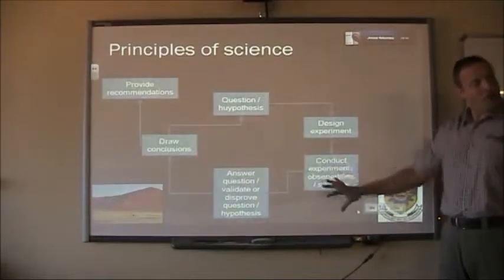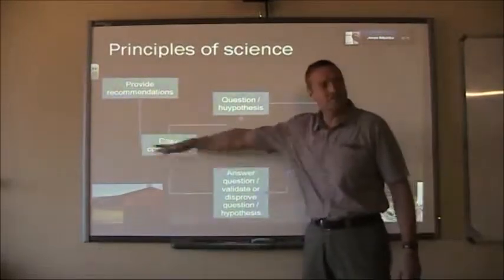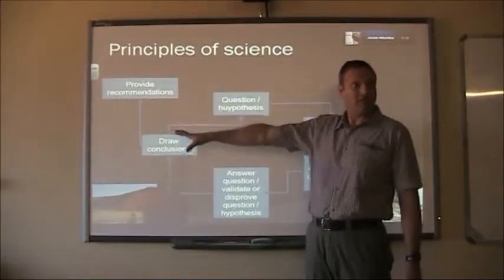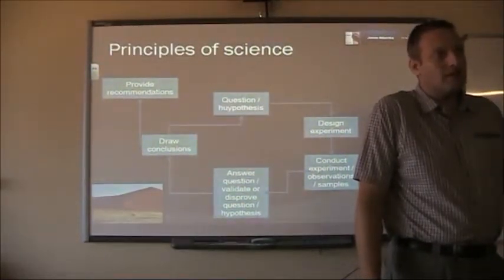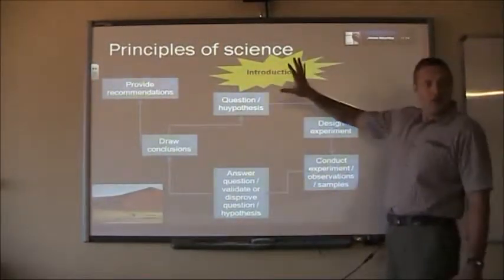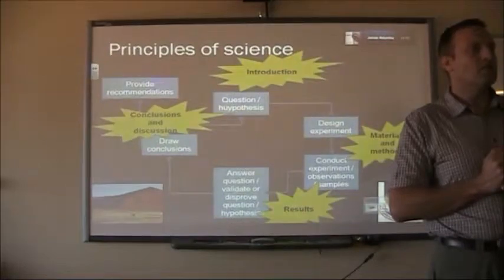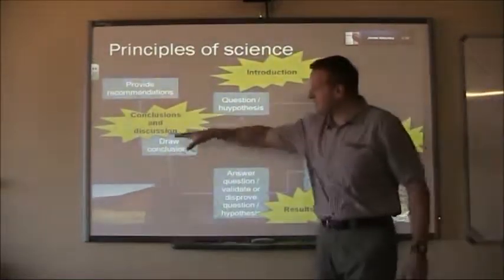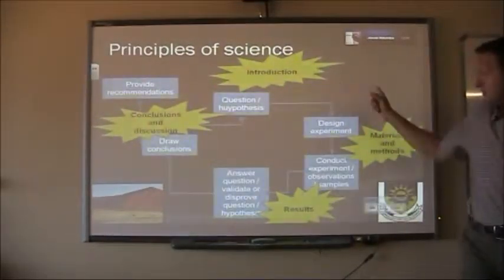scientific method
Principles of Science is a crital component to Natural Resource Managers!